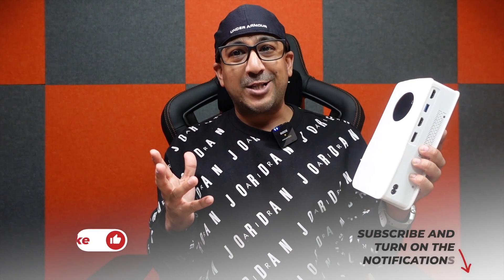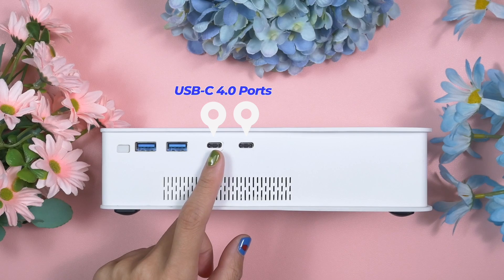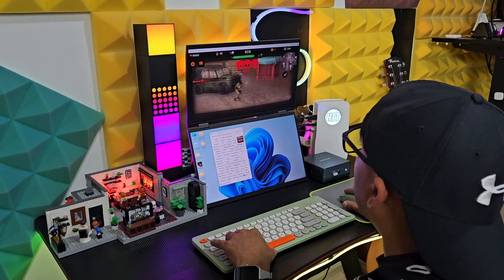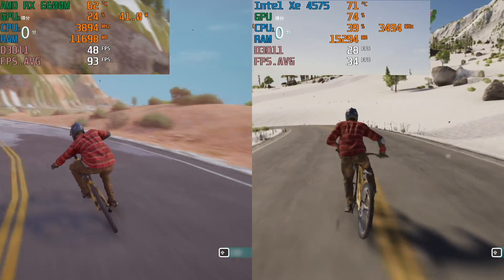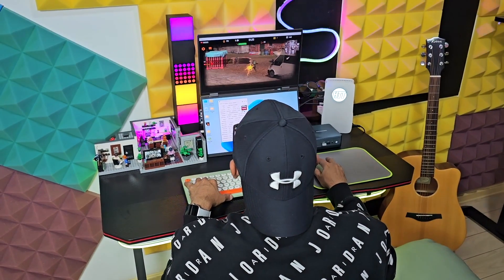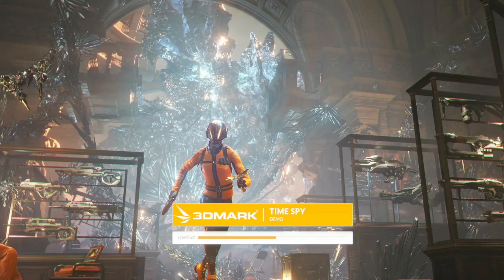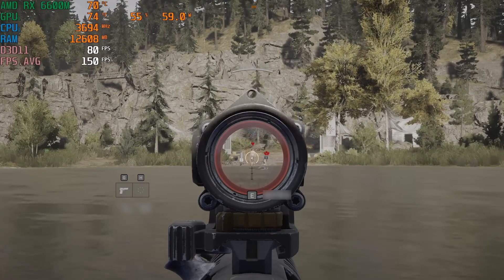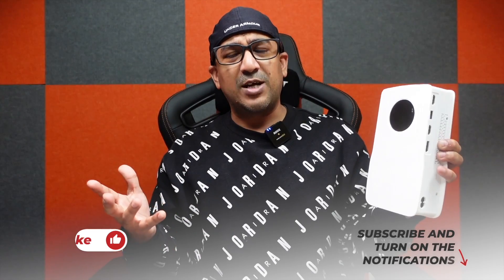SGWZONE eGPU Gaming & AI Box Review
iPhone 15 Pro Max vs Huawei Mate 60 Pro vs Xiaomi 13 Ultra
Xiaomi 14 Pro vs Google Pixel 8 Pro vs Huawei Mate 60 Pro

Intro 00:00
Work as Hub 01:10
eGPU 02:11
Appearance 03:52
LCD Panel 04:58
Benchmark & Gaming 05:39
Verdict 08:24